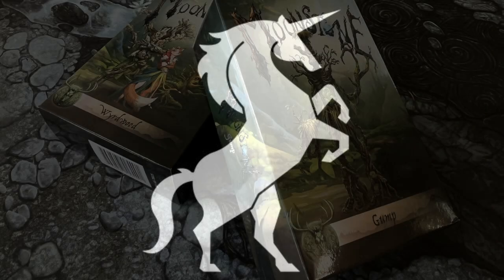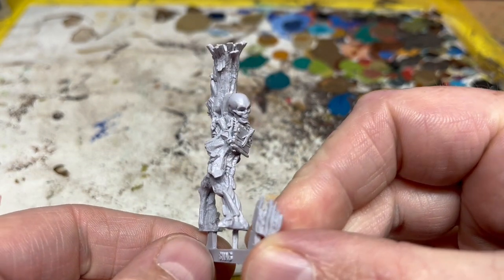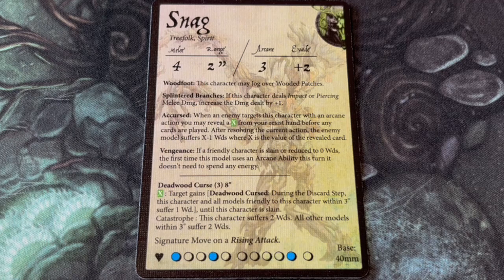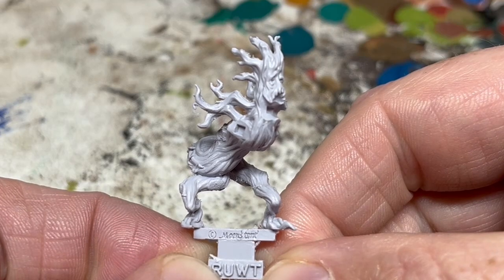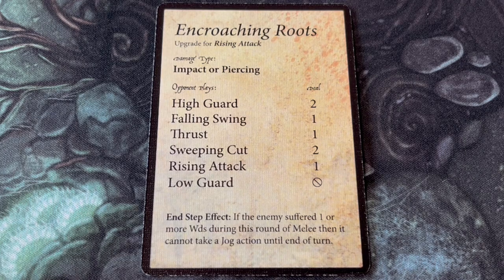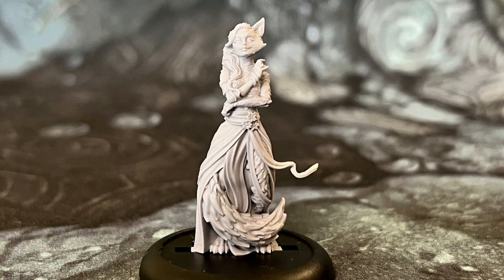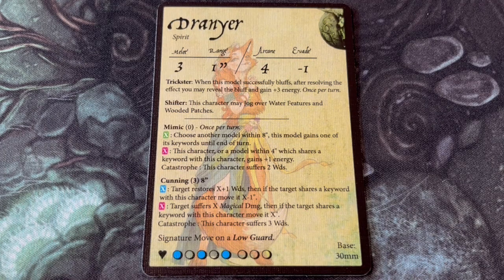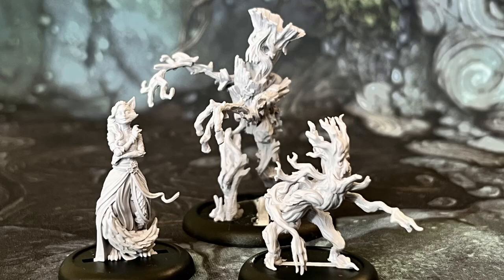New Leshavult & Shades of Moonreach Models for Moonstone | First Look at Wyrdwood Troupe | Sponsored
Always Board Never Boring was very lucky to receive advance review copies of two new troupe boxes for Moonstone by Goblin King Games. In this video he unboxes and reviews the Wyrdwood troupe box, which comprises two treefolk and a shapeshifting woodland spirit. All three models align to the Leshavult faction, but one can also be used in the new Shades of Moonreach faction.

Please be aware, ABNB slightly fumbled his words in the explanation of the Deadwood Curse ability. To clarify, the curse remains in play until the originator of the curse (in this case, Snag) is slain.

And here are your video timestamps:
00:00 Intro
00:48 Oversharing
01:50 Snag
05:56 Ruwt
08:58 Dranyer
13:27 Final thoughts